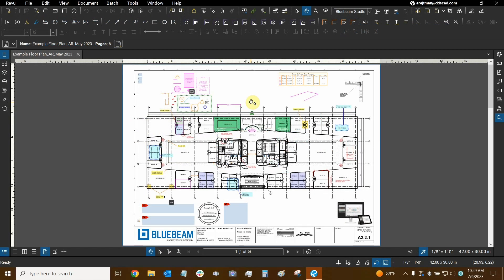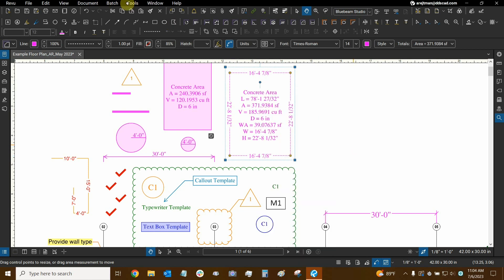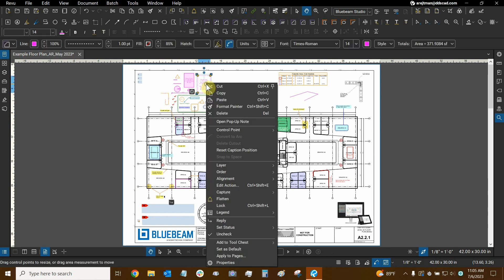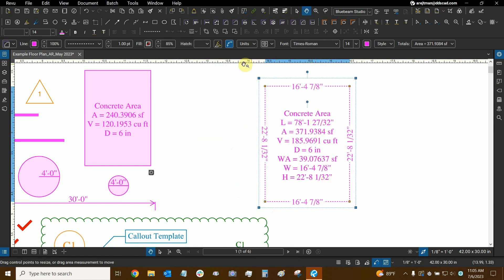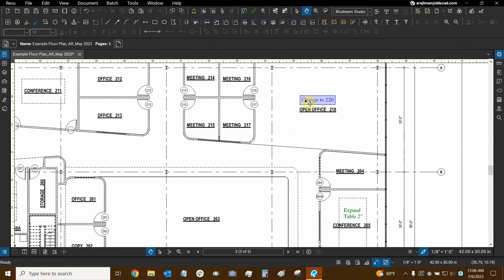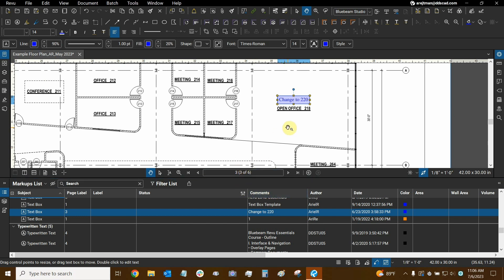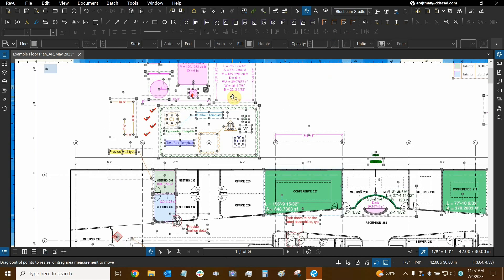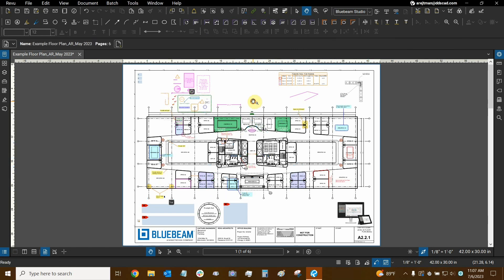Locking Markups with Bluebeam Revu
Join our AEC Technical Specialist and Bluebeam Certified Instructor, Ari Rejtman, as he teaches us everything we need to know about locking markups with Bluebeam Revu.